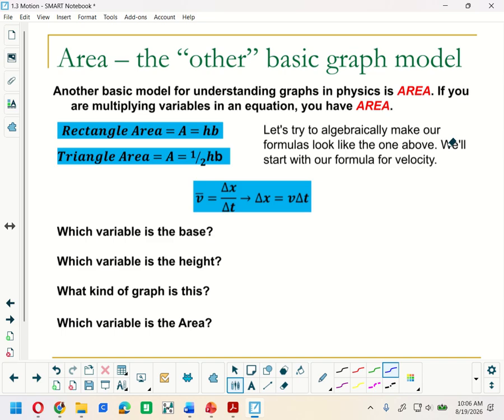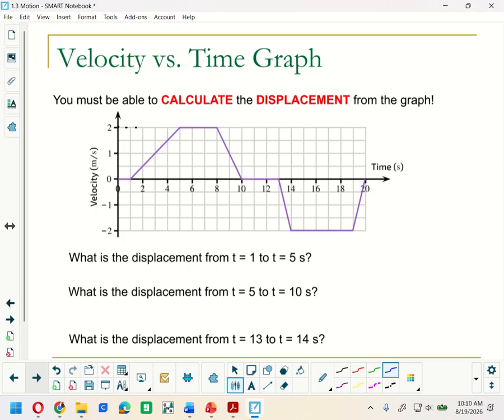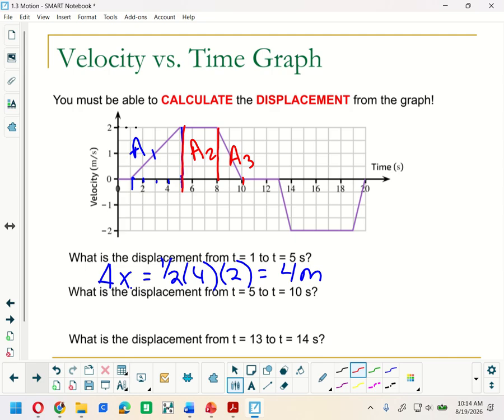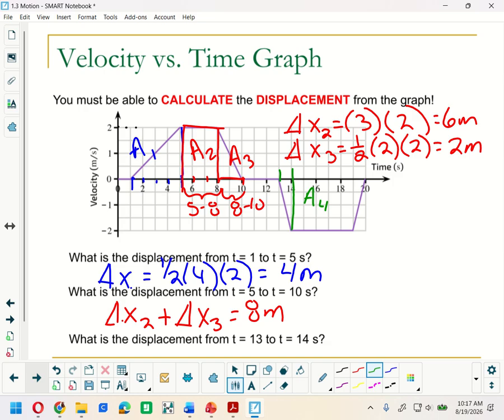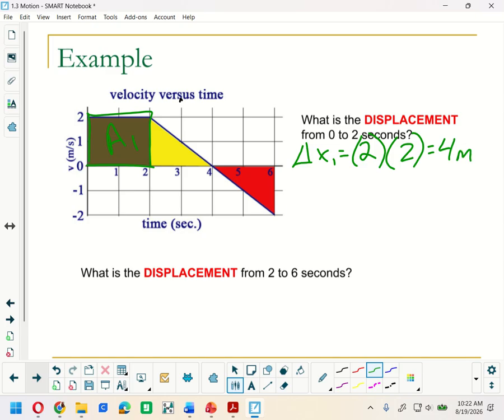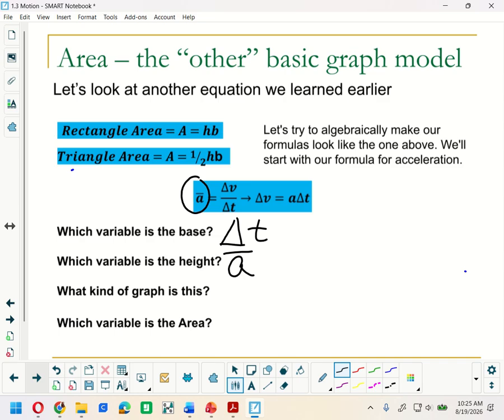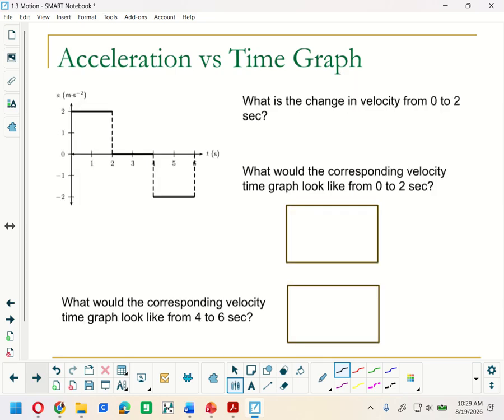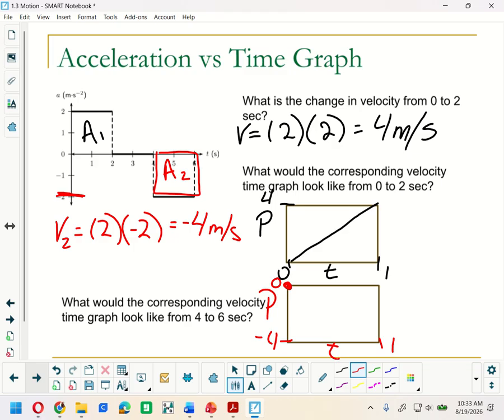AP Physics 1-2 1.3 Representing Motion C